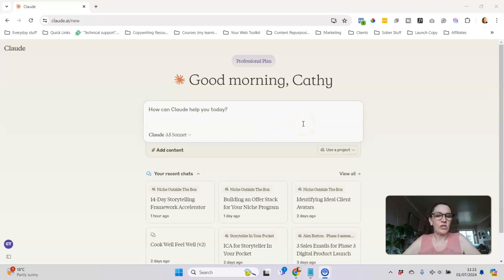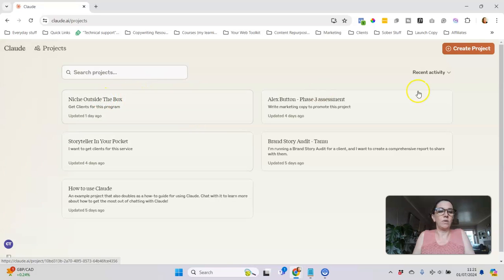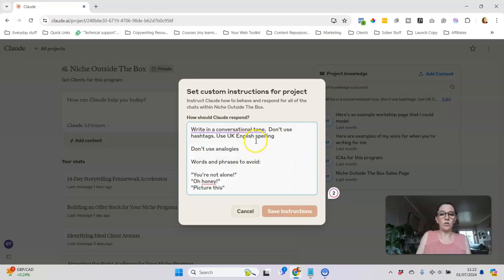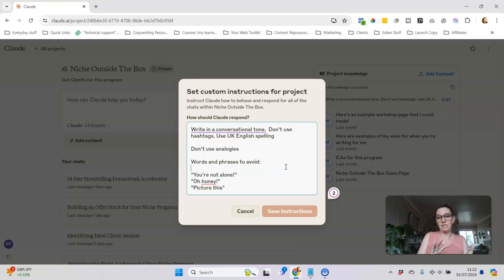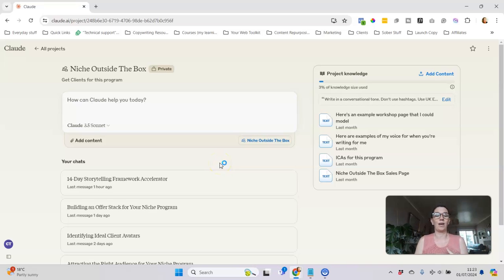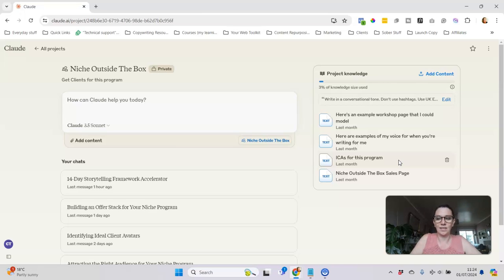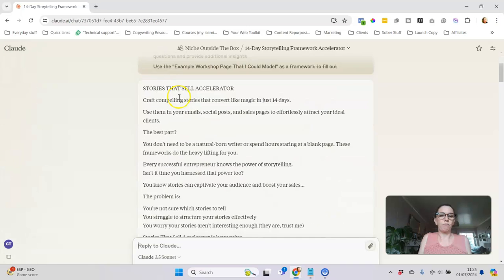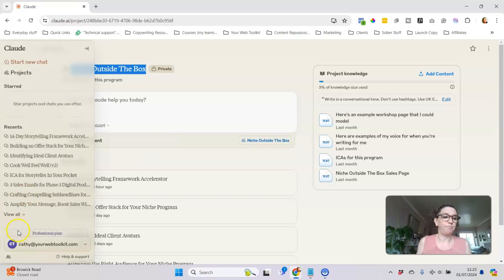How to use Claude to write content that truly matches your brand voice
How to use Claude to write content that truly matches your brand voice using their new Projects feature.

In this video I share how to use Claude's "Projects" feature on the professional plan to create tailored content.

So far, I'm finding that this method is more useful and easier to navigate compared to custom GPTs on ChatGPT.

Timestamps:
0:00 - Introduction to using Claude for content creation
0:38 - Explanation of the "Projects" feature
1:14 - Custom instructions for writing style and brand voice
1:47 - Adding content to train Claude on project specifics
2:20 - Examples of uploaded content (sales page, ICA overview)
2:55 - Discussion on upload capacity and file formats
3:28 - Demonstrating how to use Claude for content creation
4:10 - Advantages of using Claude's Projects feature
4:39 - Conclusion and comparison to custom GPTs

GET THE COPY WHISPERER
Train AI To Write Like You (Yes, Even Those Weird Pop Culture References):

JOIN COPYWRITER IN YOUR POCKET
Leverage your favourite AI tool to rapidly create compelling, on-brand copy that attracts more clients and boosts your revenue.

✅ Learn to use AI tools and workflows effectively for copywriting and content creation
✅ Keep your brand voice sounding like 'you' across all marketing channels
✅ Rapidly create marketing content that connects with your ideal client
✅ Save time and reduce stress around content creation